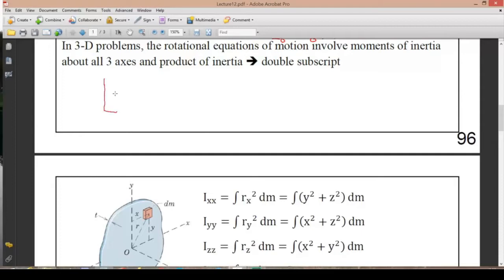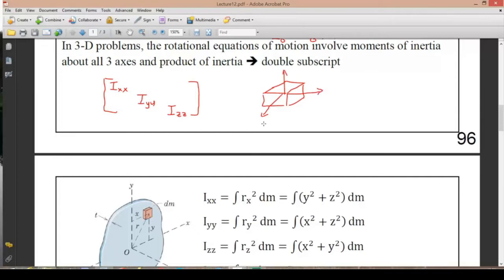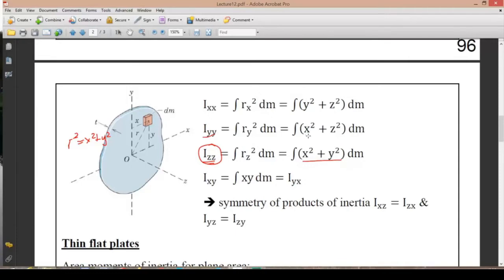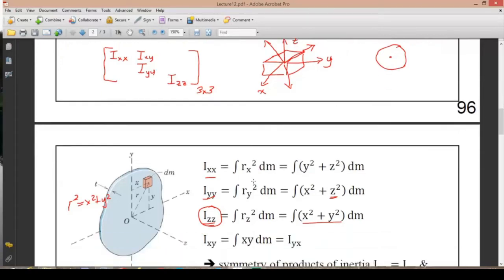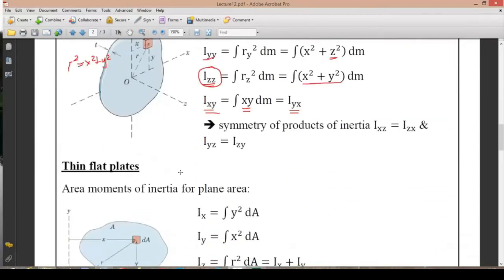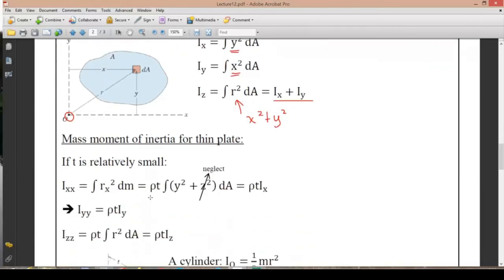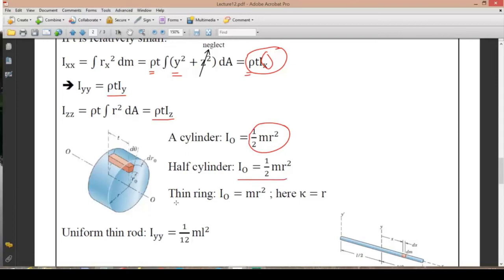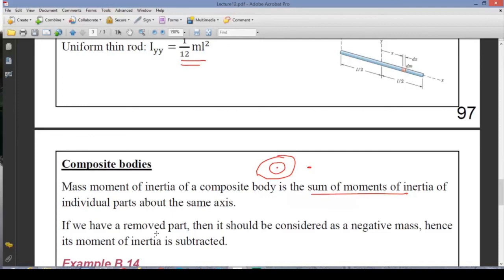ME222 Lecture12 Part2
This is the 2nd part of Lecture 12 for ME222 Dynamics course